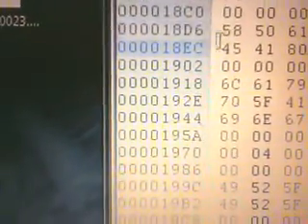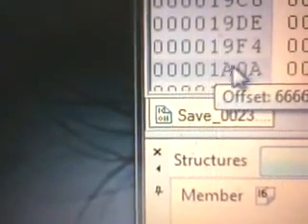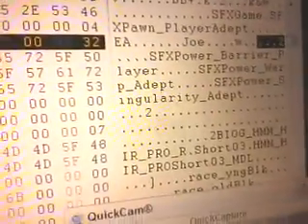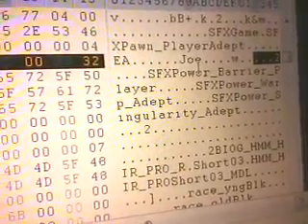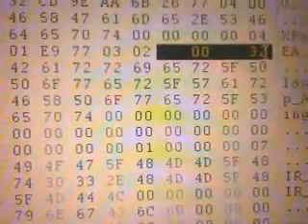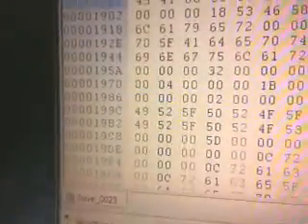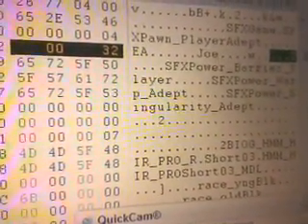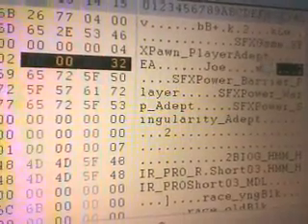Mass Effect 2 Ability Points Modding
Ok, in your hexeditor, search for the Text String LoyaltyRequirement

Once you have the results, there should be 2 for each character that you have unlocked. The first 5 bytes , skip those, then the next four is that NPC's level ( 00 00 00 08 for example), and the next four after is the ability points. (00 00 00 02 for example). I recommend only changing the ability points, and making it a max of 64 in hex which will give your character 100 ability points - more than necessary).

NOTES:

Like I said, there are two sets of loyalty requirements results for each NPC, the first set is not where the numbers are found, there second set is where it is. Also, VERY IMPORTANT, DO NOT modify the first result, only the second one... IF for some reason, you do not have |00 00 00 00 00|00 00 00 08|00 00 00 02 or something reflecting your NPC's current level and current loyalty points, DO NOT modify that yet. Go play with that character for a level or two, then save and then come back to modify it.